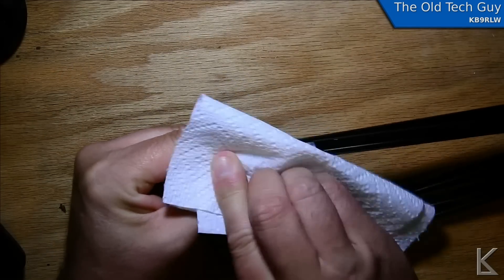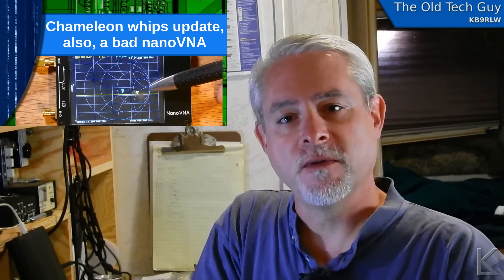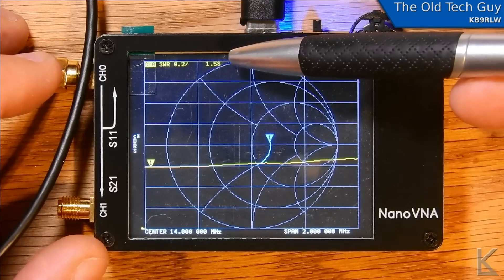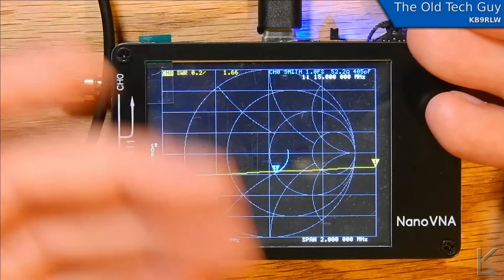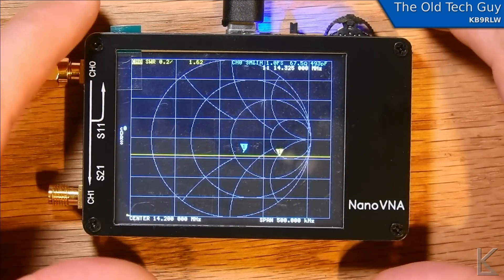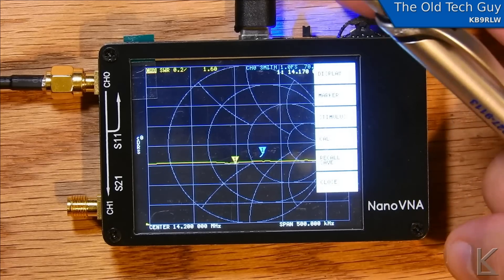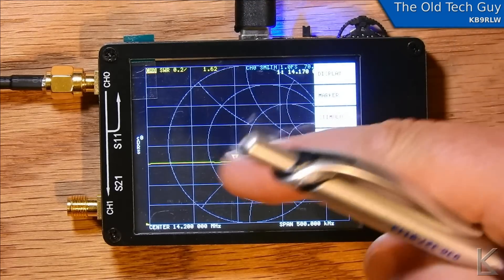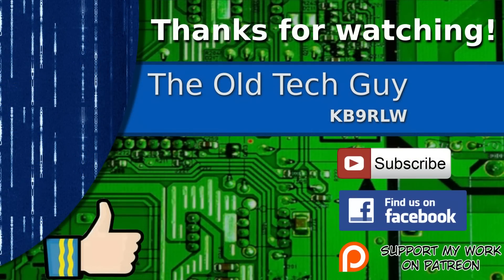Ham Rado - Chameleon whips update. Also a bad nanoVNA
Following up on that chameleon whip maintenance video.  Also, some info on a nanoVNA that turned out to be bad out of the box.